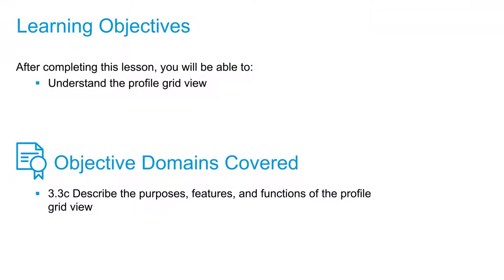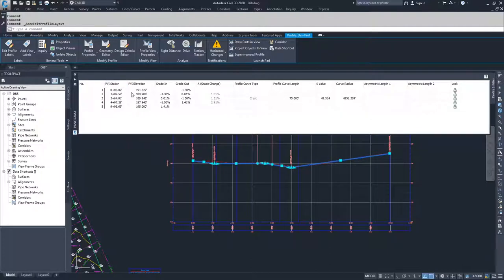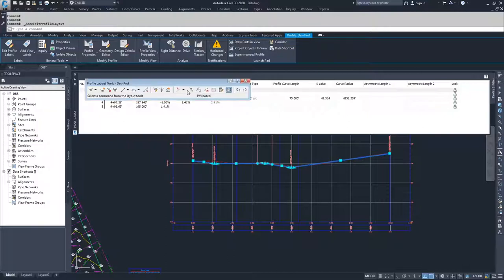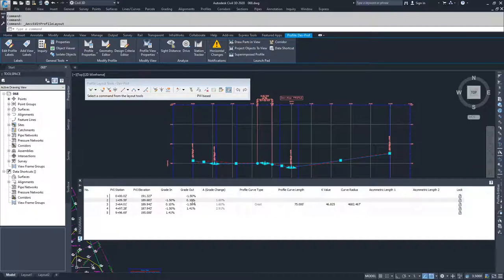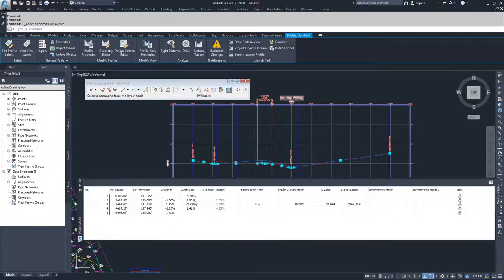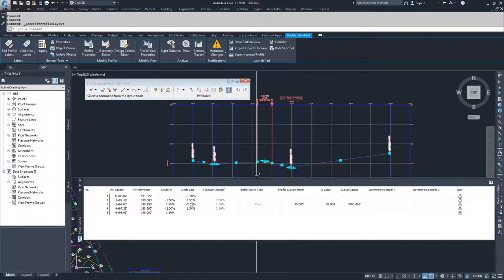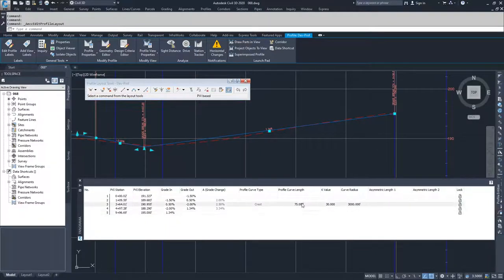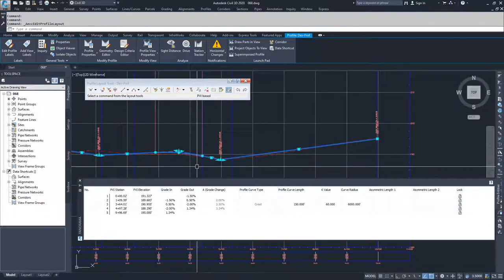Cert Prep for Autodesk Pro Civil 3D Infrastructure Design Lesson 3: Profile grid view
After completing this lesson, you'll be able to:

Understand the profile grid view

Objective Domains Covered:
3.3.c Describe the purposes, features, and functions of the profile
grid view